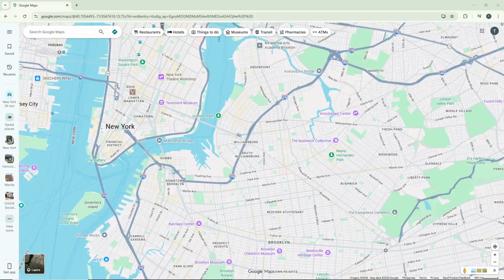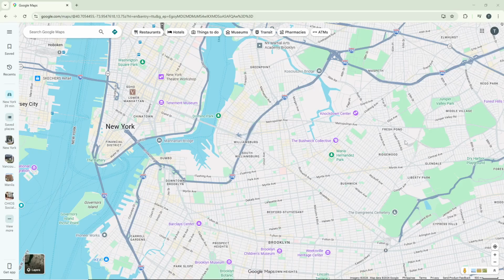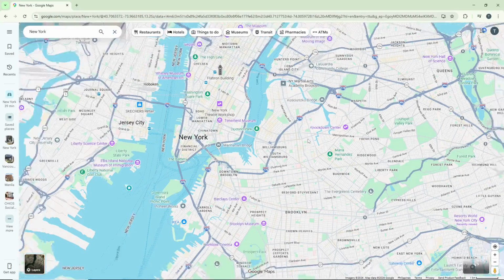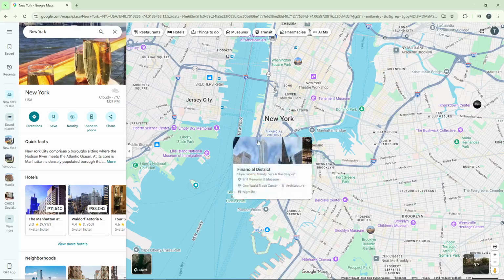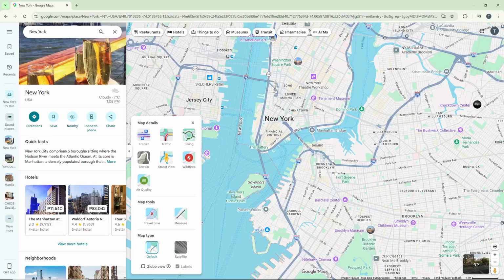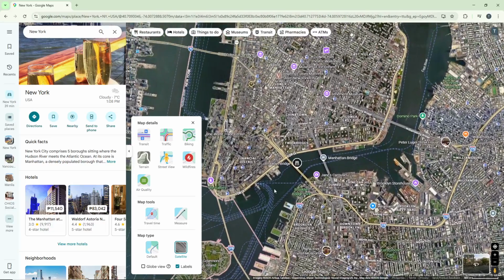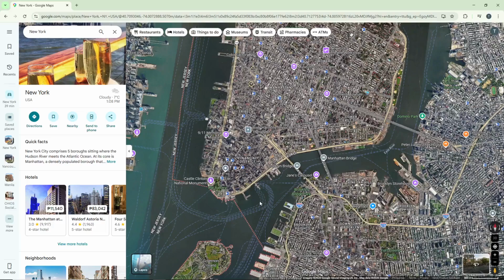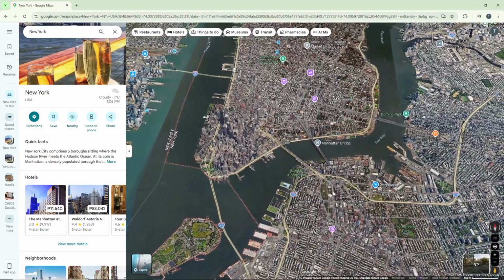How To View A Map In 3D In Google Maps (Tutorial 2026)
Along the way, you'll learn how to see 3d view Google Maps, view three dimensional map Google Maps, enable 3d mode in Google Maps, setup 3d satellite view Google Maps, access 3d buildings Google Maps, explore 3d streets Google Maps, Google Maps 3d viewing tutorial, how to activate 3d on Google Maps, find 3d map feature Google Maps, using Google Maps 3d perspective, see places in 3d Google Maps, Google Maps desktop 3d view